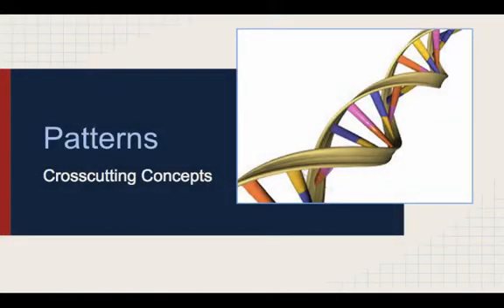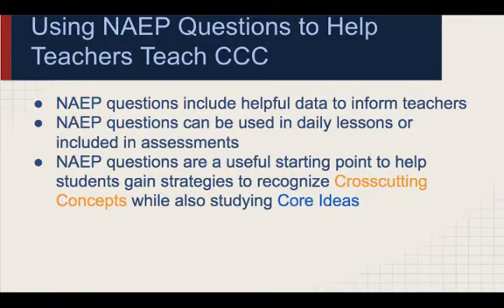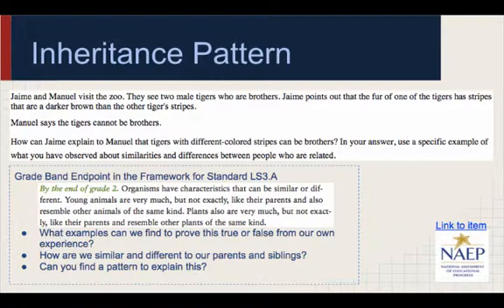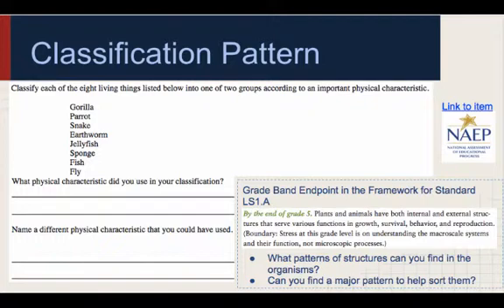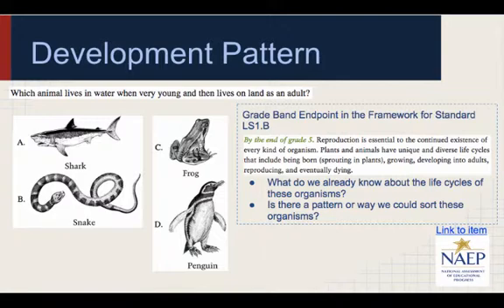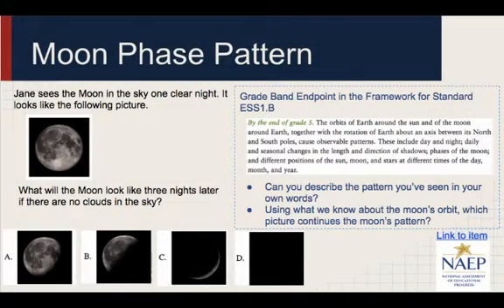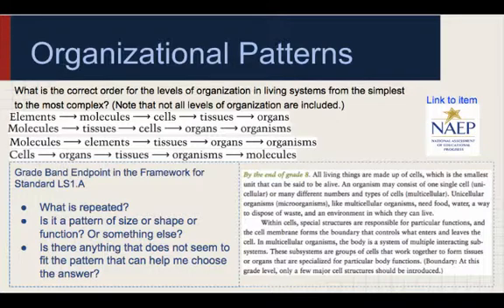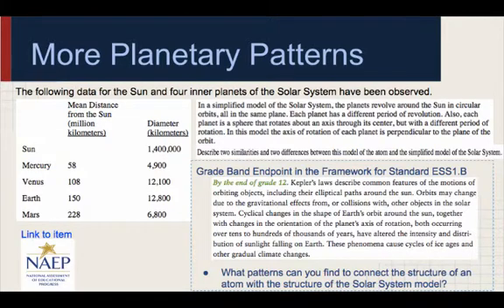Crosscutting Concept #1: Patterns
This video shows how NAEP assessment items can be used to address crosscutting concept 1.